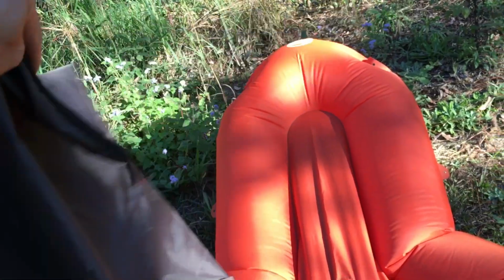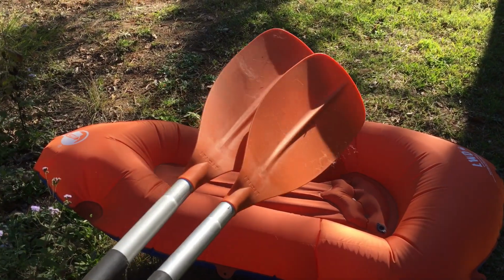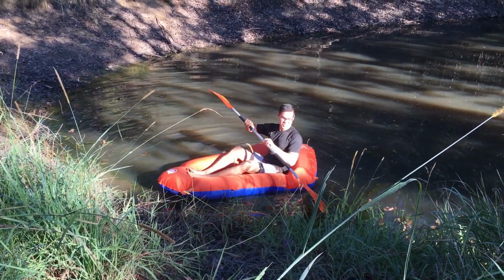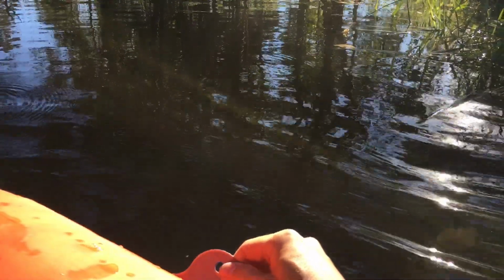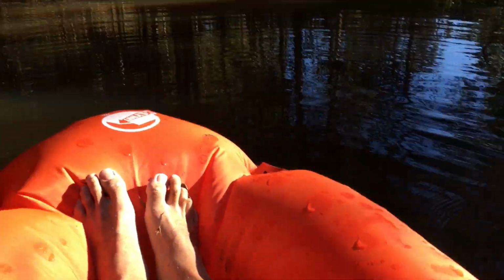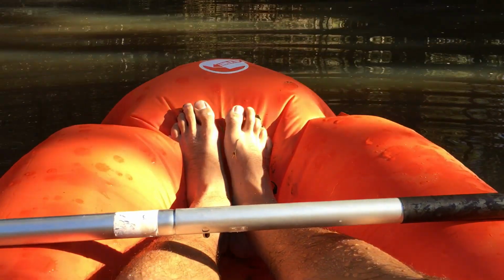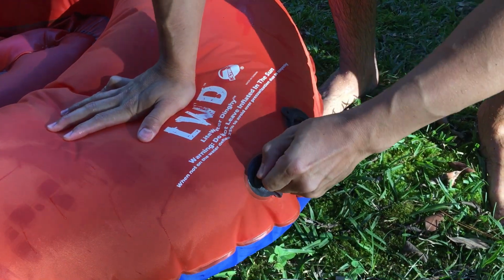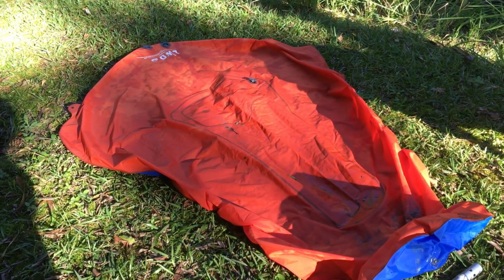First Launch Klymit LWD Raft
My first take off on the Klymit LWD Raft! It's going to be a regular part of my fishing arsenal to get me out there on the water whenever the occasion arises! It's lightweight, feels very high quality, feels durable, easy to deploy and very maneuverable. Head to Klymit to check out their products!